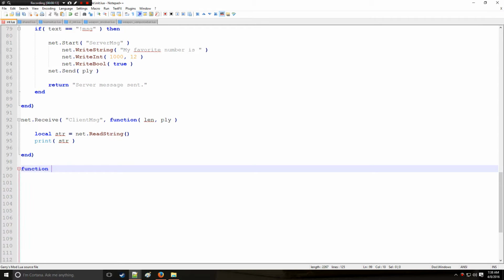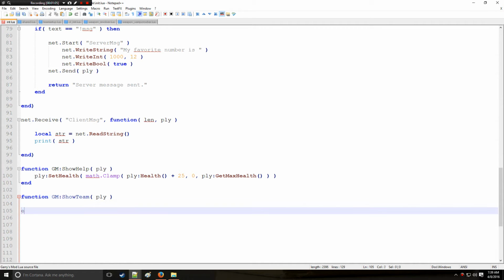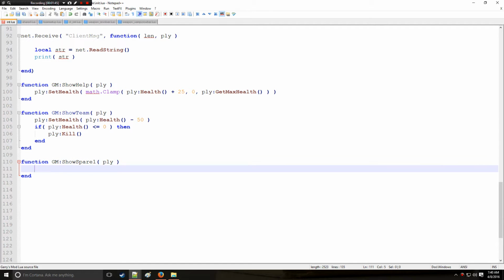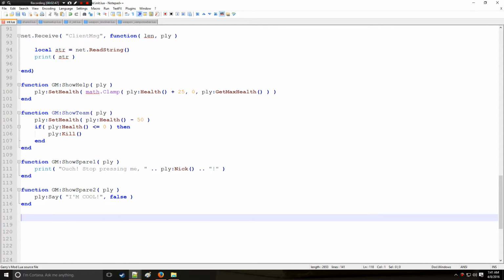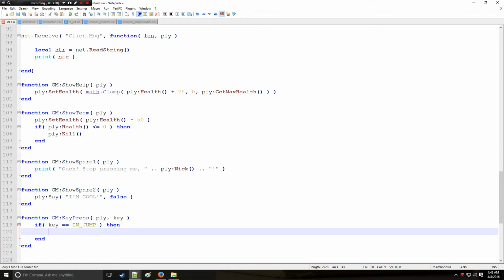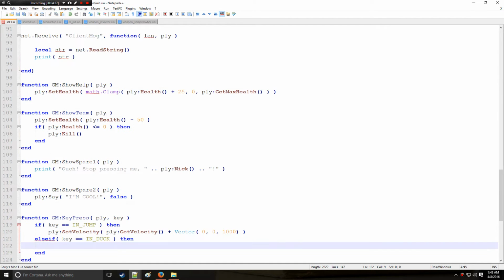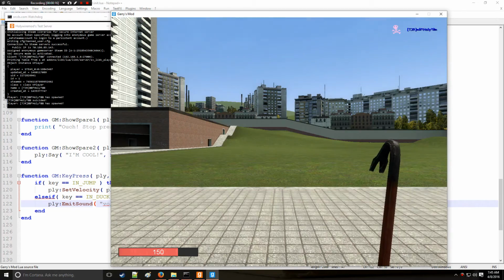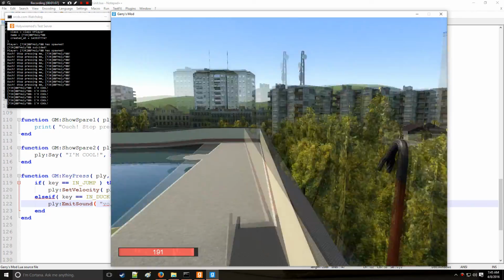[Gmod] Lua Tutorial 12: Key Press and F1-F4 Events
In this video you will learn:
-How to create events using the F1, F2, F3, and F4 keys
-How to setup events with the KeyPress function.
-GM:ShowHelp()
-GM:ShowTeam()
-GM:ShowSpare1()
-GM:ShowSpare2()
-GM:KeyPress()
-ply:Say()
-ply:SetVelocity()